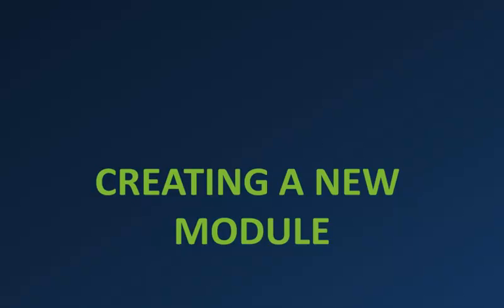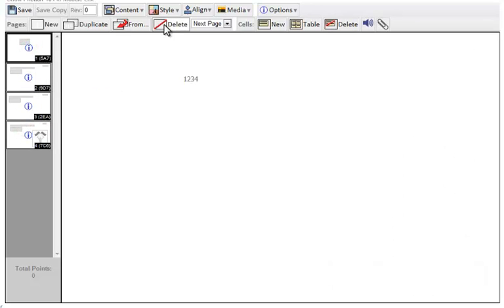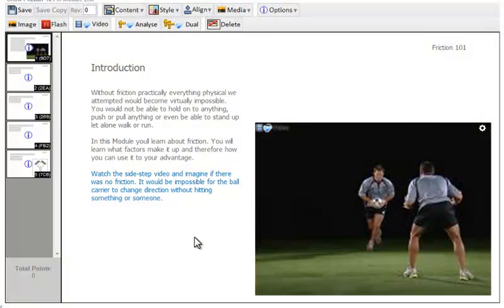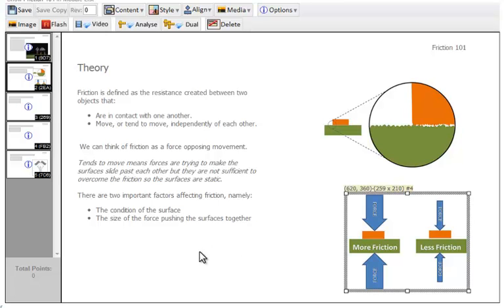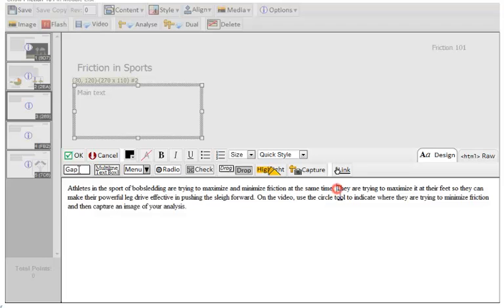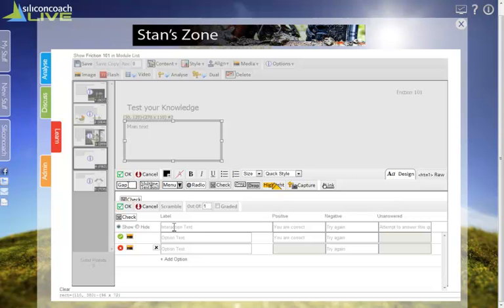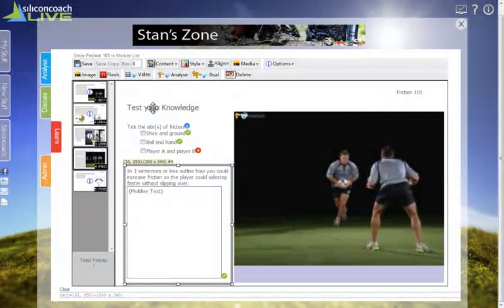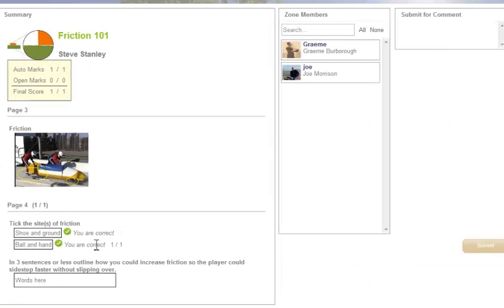Creating my First Bracken Module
How to create your first Module in Siliconcoach's Bracken online content authoring system.